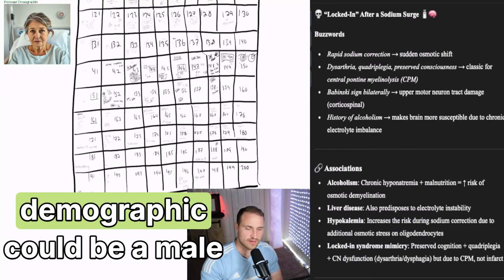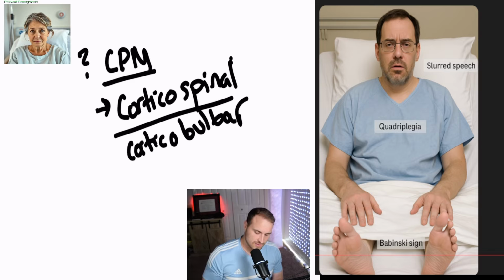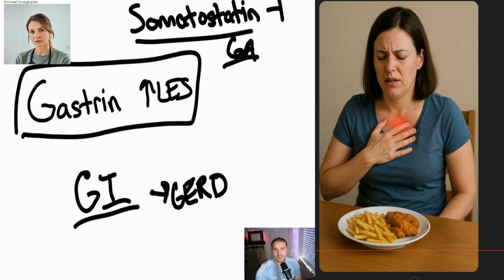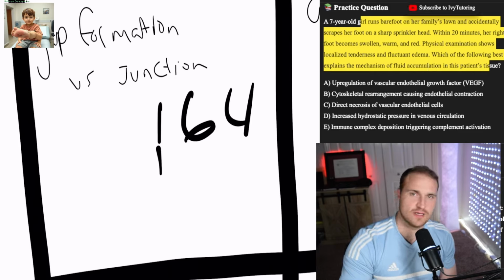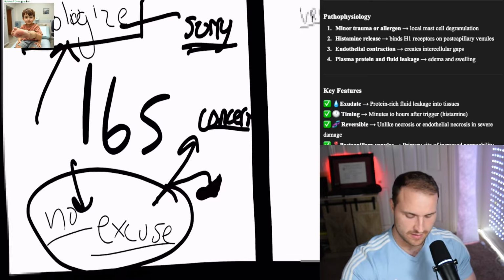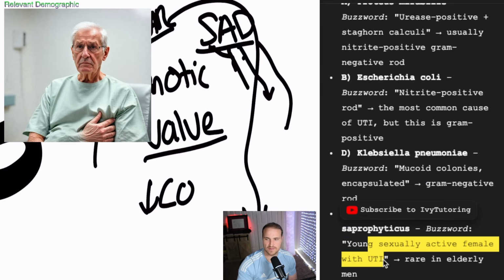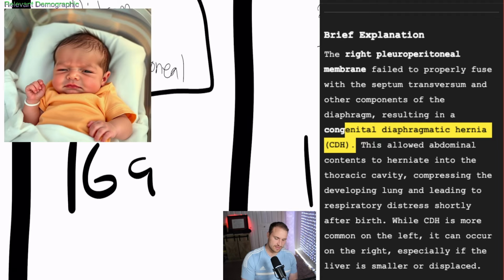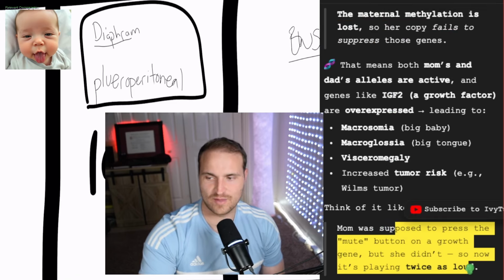10 Questions You'll Need to Know to Pass Step 1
00:15 Osmotic Demyelination Syndrome Explained
04:38 GERD: Understanding Gastroesophageal Reflux Disease
08:40 Managing Septic Shock with Norepinephrine
11:17 Histamine and Inflammation: Explaining Localized Edema
15:15 Aortic Stenosis: Diagnosis and Key Findings
17:53 Diagnosing Enterococcus Pyelonephritis
19:21 Anthracycline Cardiotoxicity: Doxorubicin and Oxidative Injury
21:56 Congenital Diaphragmatic Hernia: Embryology and Development
24:04 Beckwith-Wiedemann Syndrome: Genetics and Overgrowth

In this video, we cover Step 1 Questions in detail — breaking down the mechanisms, high-yield facts, and all you need for USMLE Step 1 / Step 2 / Medical School exams.

NBME 161-170